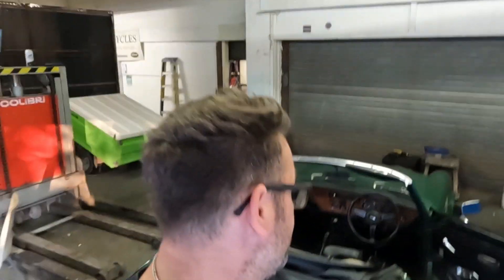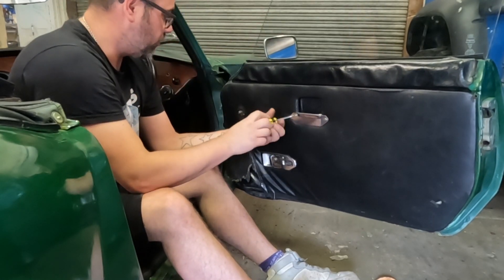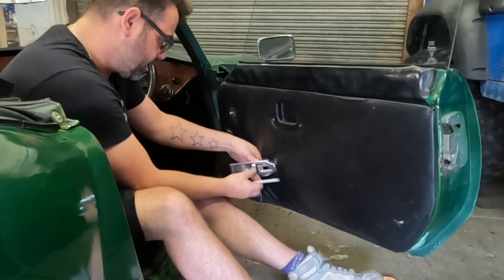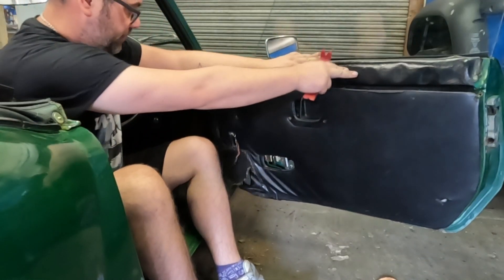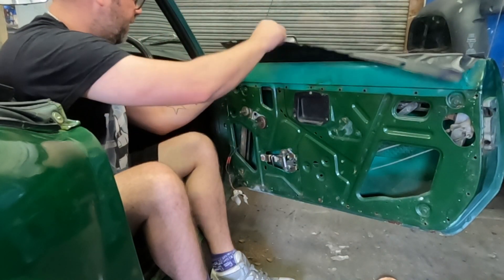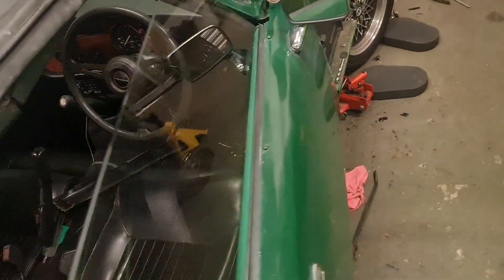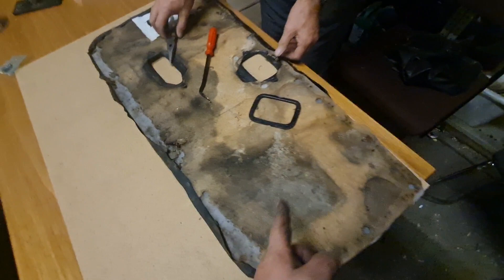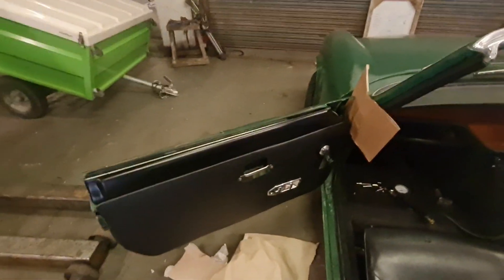triumph spitfire gets new door cards.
triumph spitfire
New door cards
New vinyl
1979
Mark 5